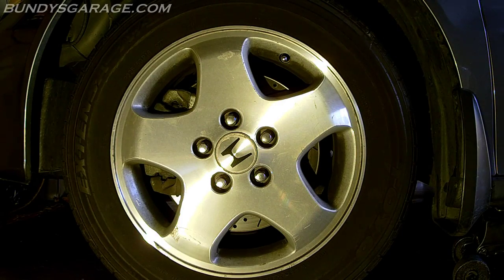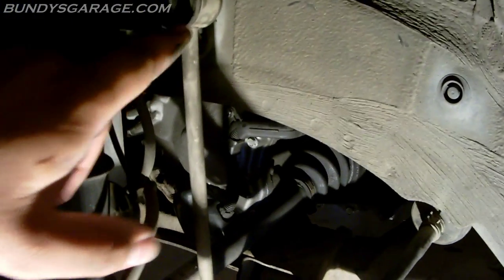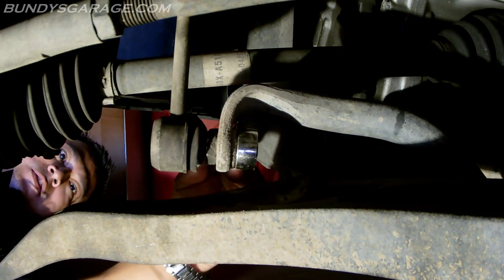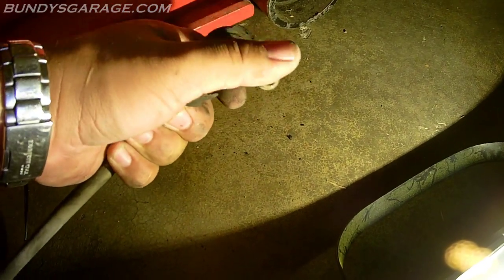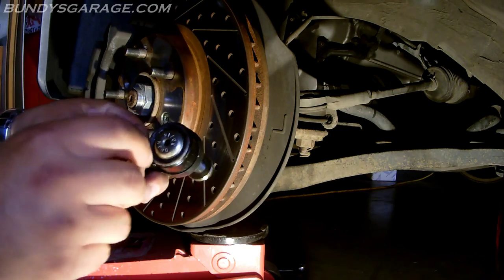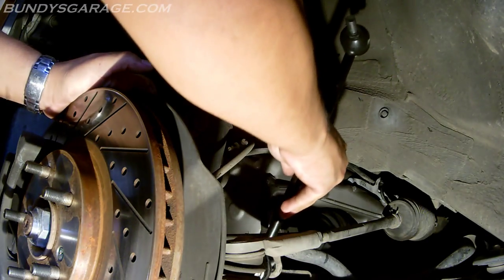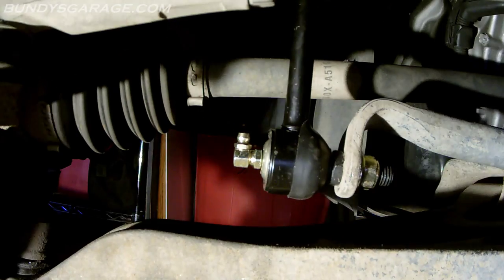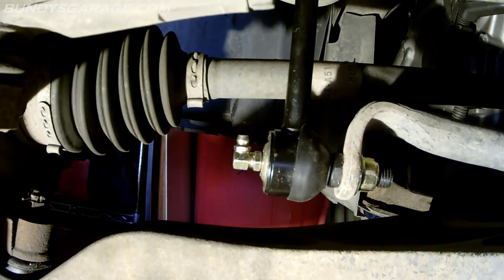99 - 04 Honda Odyssey Sway Bar End Link Replacement - Install front stabilizer - Bundys Garage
How to replace the front sway stabilizer bar end links on a Honda Odyssey. It's not a hard job to do. It would be easier with two floor jacks but you can use one, just make sure you have a jack stand to secure the vehicle on.

Sway bar end links are sold individually, I thought for sure they would be sold as a pair, since there are two on the vehicle. I picked this sway bar end link up from O'Reilly's

The vehicle was making a lot of noise when going over small bumps and potholes on the road. It could be heard at the driver's feet. Upon closer inspection the ball joint was worn out and not able to keep itself rigid when it was time.

 One thing I really like about these new stabilizer end links is the fact they have Zerk fittings that allow you to grease the internal workings, something the OE from Honda did not have. The ones from Honda are sealed and you cannot grease them.

An anti-roll bar (anti-sway bar, sway bar, stabilizer bar) is a part of many automobile suspensions that helps reduce the body roll of a vehicle during fast cornering or over road irregularities. It connects opposite (left/right) wheels together through short lever arms linked by a torsion spring. A sway bar increases the suspension's roll stiffness—its resistance to roll in turns, independent of its spring rate in the vertical direction. The first stabilizer bar patent was awarded to Canadian inventor Stephen Coleman of Fredericton, New Brunswick on April 22, 1919.[1][2]
Anti-roll bars were unusual on pre-war cars due to the generally much stiffer suspension and acceptance of body roll. From the 1950s, production cars were more commonly fitted with anti-roll bars, especially those with softer coil spring suspension. An anti-sway or anti-roll bar is intended to force each side of the vehicle to lower, or rise, to similar heights, to reduce the sideways tilting (roll) of the vehicle on curves, sharp corners, or large bumps. With the bar removed, a vehicle's wheels can tilt away by much larger distances (as shown by the SUV image at right). Although there are many variations in design, a common function is to force the opposite wheel's shock absorber, spring or suspension rod to lower, or rise, to a similar level as the other wheel. In a fast turn, a vehicle tends to drop closer onto the outer wheels, and the sway bar soon forces the opposite wheel to also get closer to the vehicle. As a result, the vehicle tends to "hug" the road closer in a fast turn, where all wheels are closer to the body. After the fast turn, then the downward pressure is reduced, and the paired wheels can return to their normal height against the vehicle, kept at similar levels by the connecting sway bar.

Vehicles that have this sway nar end links:

1999 Honda Odyssey
2000 Honda Odyssey
2001 Honda Odyssey
2002 Honda Odyssey
2003 Honda Odyssey
2004 Honda Odyssey

2001 Acura MDX
2002 Acura MDX
2003 Acura MDX
2004 Acura MDX
2005 Acura MDX

2003 Honda Pilot
2004 Honda Pilot
2005 Honda Pilot

Bundys Garage